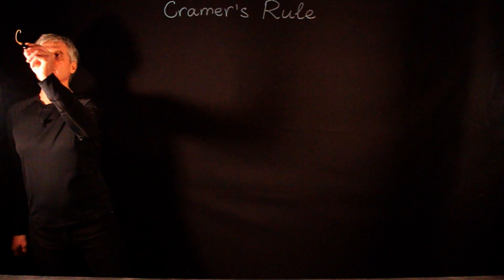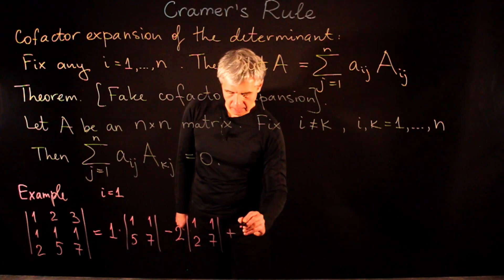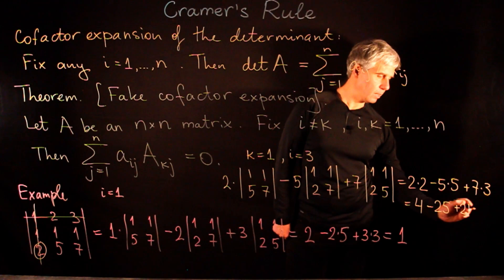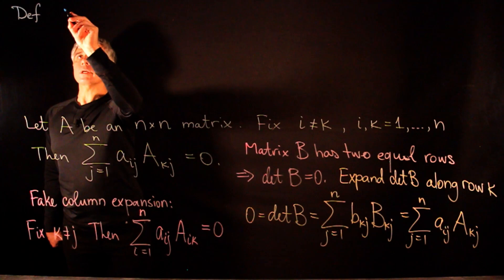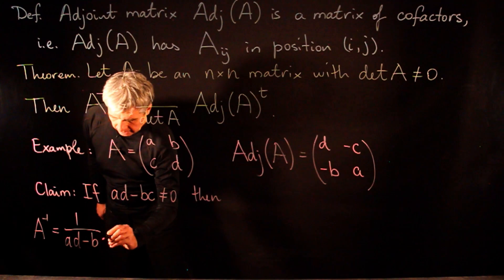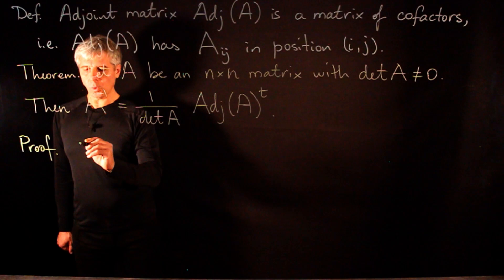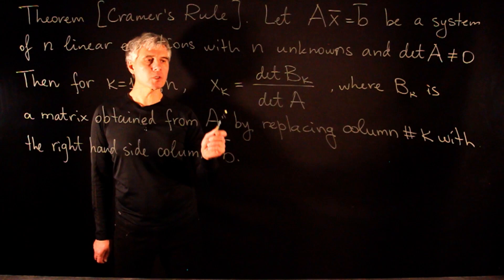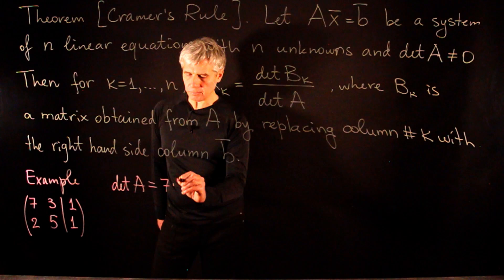Lecture 32. Cramer's Rule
0:00 Fake Cofactor Expansion
9:13 Adjoint matrix and a formula for A^{-1}
18:38 Cramer's Rule

In this lecture we obtain the formula for the inverse of a matrix, expressing it  in terms of the matrix of cofactors (adjoint matrix). We apply this formula to derive Cramer's rule: the formula for the solution of a system of n linear equations with n unknowns with a non-degenerate coefficient matrix.

This is a lecture in a "Linear Algebra" course for students specializing in mathematics.